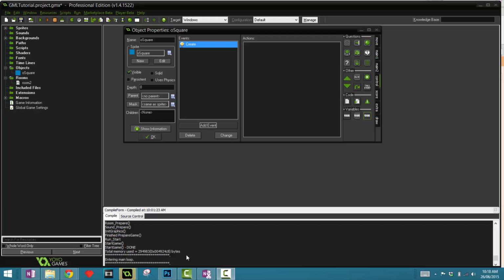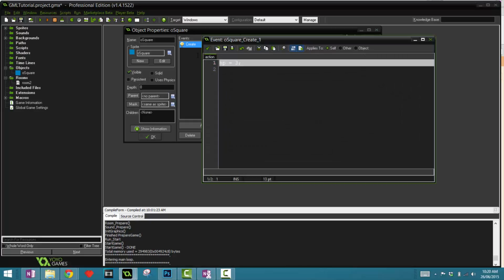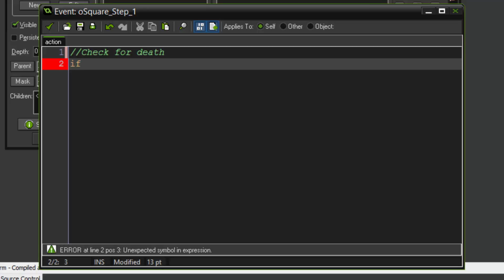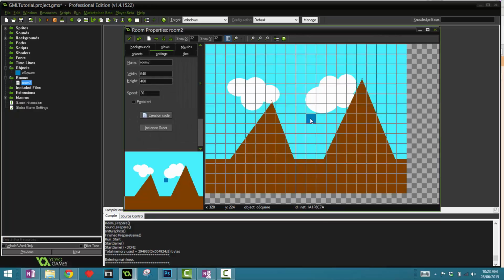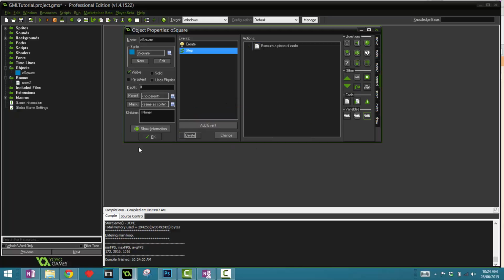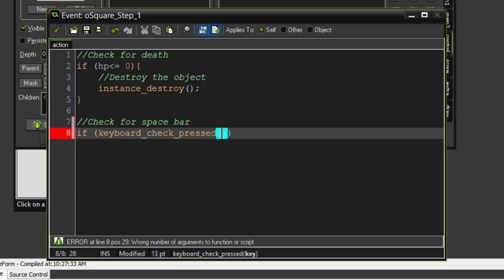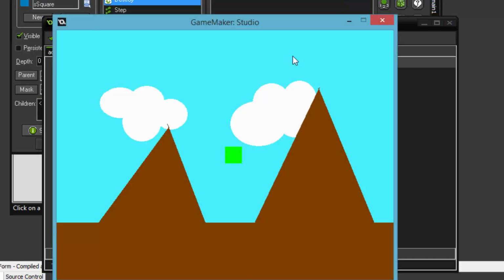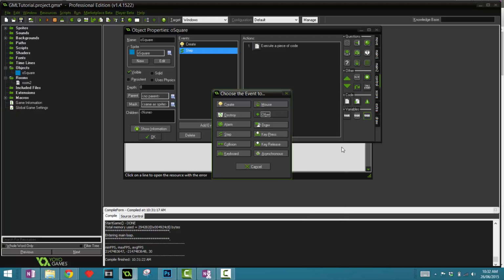Game Maker Coding BASICS - 2: Events and Actions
GameMaker is an easy-to-use programming environment that anyone, middle school-aged and older, can use to make their own video games. This tutorial series will cover the basics from player input, to creating a platformer.